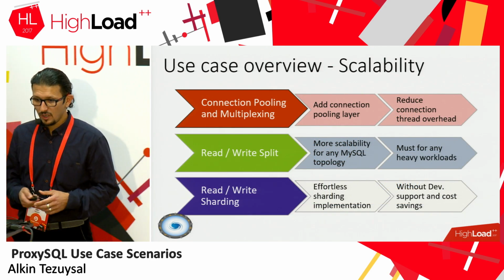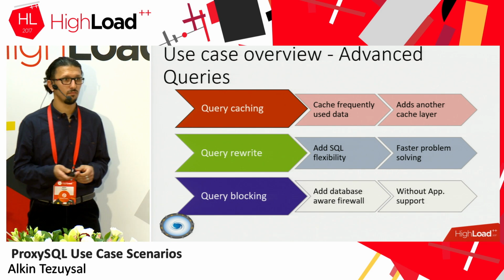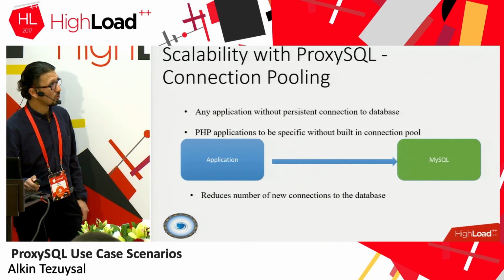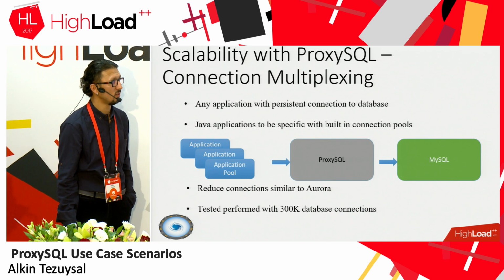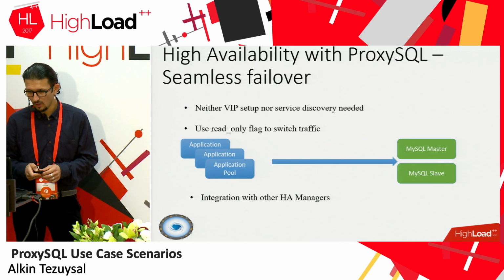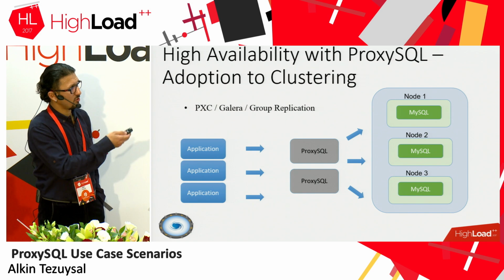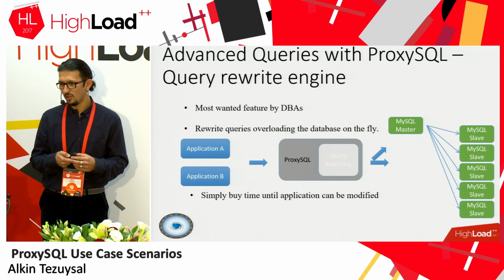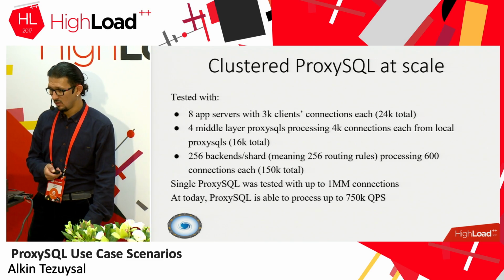ProxySQL Use Case Scenarios / Alkin Tezuysal (Percona)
Июнь, 2026.
Санкт-Петербург, DESIGN DISTRICT DAA in SPB
 HighLoad++ 2017

ProxySQL aims to be the most powerful proxy in the MySQL ecosystem. It is protocol-aware and able to provide high availability (HA) and high performance with no changes in the application, using several built-in features and integration with clustering software. During this session we will quickly introduce its main features, so to better understand how it works. We will then describe multiple use case scenarios in which ProxySQL empowers large MySQL installations to provide HA with zero downtime, read/write split, query rewrite, sharding, query caching, and multiplexing using SSL across data centers.